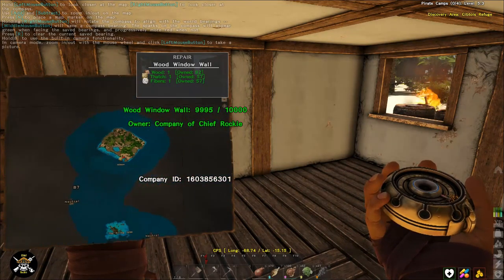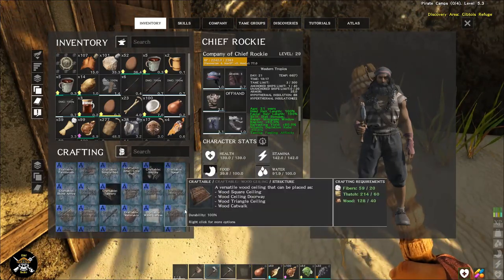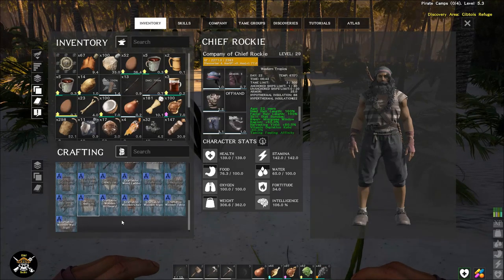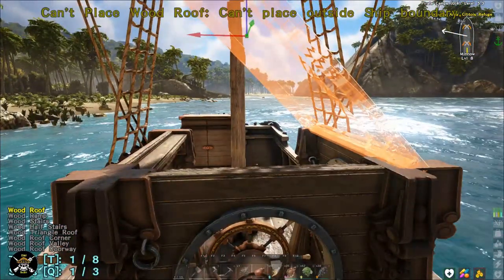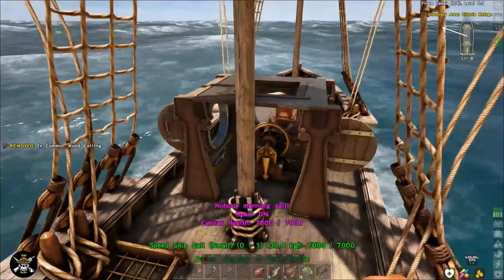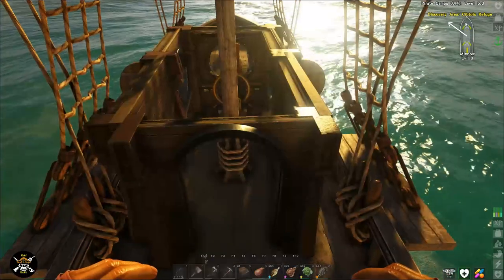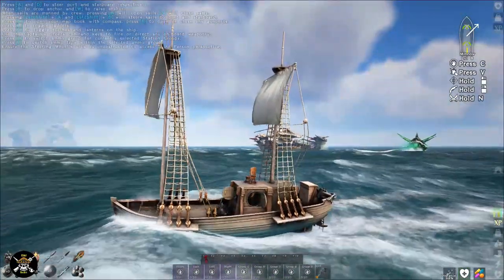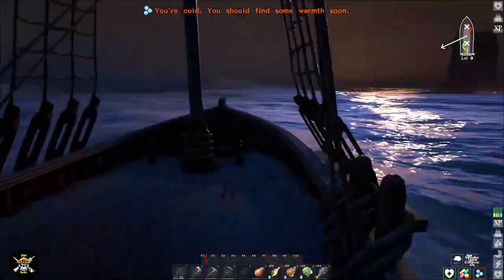Outhouse on my BOAT! | Atlas | Solo Series 1 | Episode #8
What’s up fellow gaming warriors!  First and Foremost, thank you everyone for the comments and advice.  Not only am I learning something new, but I’m very sure new players stumbling upon this channel will as well.

Now, Kumo showed me a good way to have a sort of cabin on my ship to protect me from the elements and I really want to try and recreate that.  Well, I can tell you I suck at it hahaha!  However, we persevere through and it actually works.  This will protect us while traveling on the ship until I can build a proper vessel.

* Atlas*

Set sail for the ultimate pirate experience! Embark on a grand adventure alongside thousands of other players in one of the largest game worlds ever built (and even claim a piece of it to call your own). Build your ship, assemble your crew, sail the high seas, and become a pirate legend!

Time Lapse: 45 - Instrumental Version and Faster People; Wondershare Music Library
Outro: Drunken Sailor by The Midshipmen Glee Club - Youtube Music Library